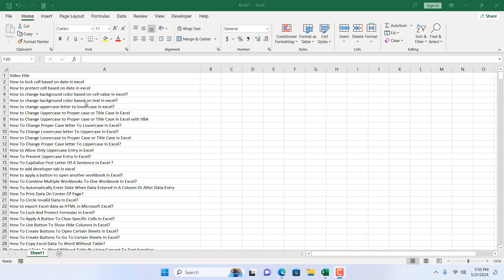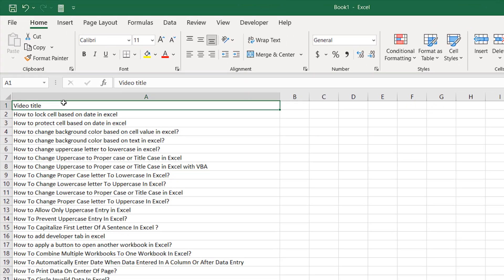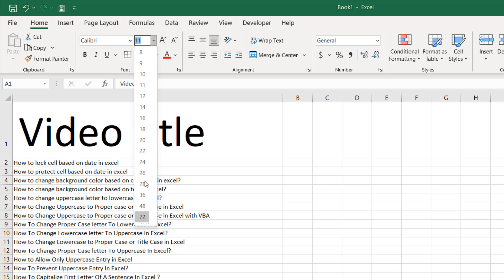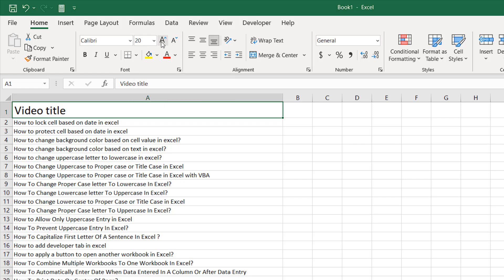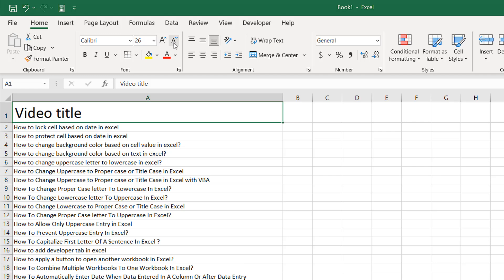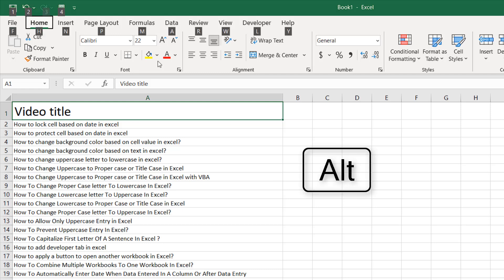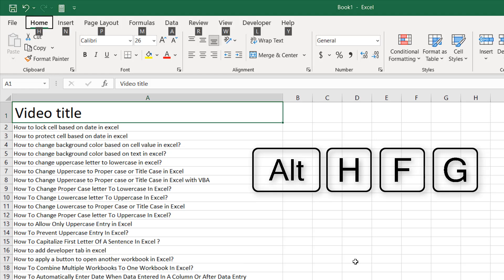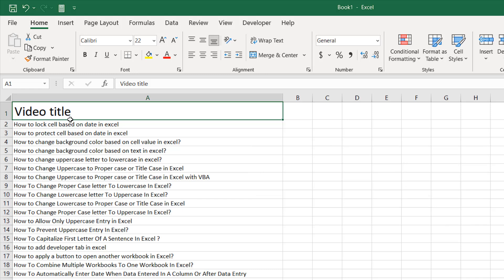How to Increase and Decrease Font Size in Excel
Excel can do data analysis, keep records, and other applications. While its primary focus is on handling numerical data, the presentation of this data is equally important. One way to enhance your worksheets' readability and visual appeal is by adjusting the font size. Whether preparing a report, creating a dashboard, or simply organizing your data, knowing how to increase and decrease font size in Excel is essential. This basic Excel tutorial provides a comprehensive guide on changing the font size in Excel, including tips for efficient formatting.

*Why Adjust Font Size?*
Adjusting font size in Excel serves several purposes:
 *Improved Readability:* Larger fonts can make text easier to read, especially for headings and critical data points.
 *Emphasis:* Increasing font size can highlight important information while decreasing font size can downplay less critical details.
 *Aesthetic Appeal:* Properly sized fonts contribute to your document's overall look and professionalism.

*Methods to Increase and Decrease Font Size in Excel*
Multiple ways to adjust font size in Excel cater to different needs and preferences.

*Using the Ribbon*
The Ribbon provides a quick and straightforward way to change font size.
1. *Select the Cells:* Highlight the cells, rows, or columns where you want to adjust the font size.
2. *Go to the Home Tab:* Click on the "Home" tab on the Ribbon.
3. *Font Size Box:* Locate the "Font Size" box in the "Font" group. It typically displays a number representing the current font size.
4. *Increase Font Size:* Click the drop-down arrow next to the font size box and select a larger size from the list.
5. *Decrease Font Size:* Similarly, select a smaller size from the list to decrease the font size.
Alternatively, you can use the increase (A↑) and decrease (A↓) font-size buttons next to the font size box for incremental changes.

*Using the Format Cells Dialog Box*
You can also change the cell's font size using the "Format Cells" dialog box.
2. *Open Format Cells Dialog Box:* Select the cell. Right-click and open the context menu, and now select "Format Cells" or press `Ctrl+1` on your keyboard.
3. *Font Tab:* go to the "Font" tab in the Format Cells dialog box.
4. *Set Font Size:* Enter your desired font size in the "Size" box or select from the list.
5. *Apply and Close:* Click "OK" to apply the changes.

*Using Keyboard Shortcuts to Change Font Size in Excel*
Keyboard shortcuts offer a fast way to adjust font size without using the mouse. But there is no primary keyboard shortcut in this case. Although there are secondary keyboard shortcuts. They are as follows:
1. *Increase Font Size:* Press `ALT+H+F+G` to increase the font size.
2. *Decrease Font Size:* Press `ALT+H+F+K` to decrease the font size.

*Tips for Efficient Font Size Management*
- *Consistent Formatting:* Use consistent font sizes for similar elements (e.g., headers, sub headers) to maintain a professional appearance.
- *Use Styles:* Excel's built-in styles can help maintain consistency. Customize these styles to fit your needs.
- *Cell Width and Height:* Adjust the width and height of cells to accommodate larger font sizes without cutting off text.
- *Zoom Feature:* Use Excel's zoom feature to view your worksheet better without changing the font size.

Adjusting font size in Excel is a fundamental skill that enhances your data's readability and appearance. Whether you prefer using the Ribbon, the Format Cells dialog box or keyboard shortcuts, Excel provides multiple methods to suit your workflow. Mastering these techniques allows you to create well-organized, professional-looking spreadsheets that effectively communicate your data.